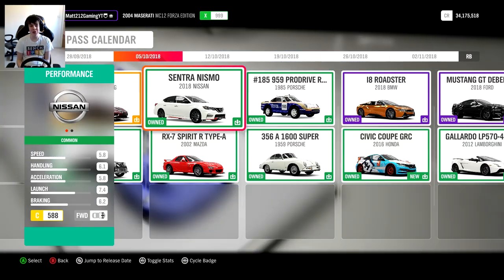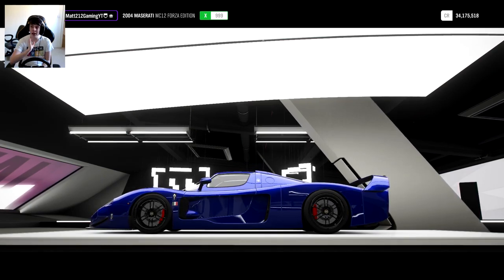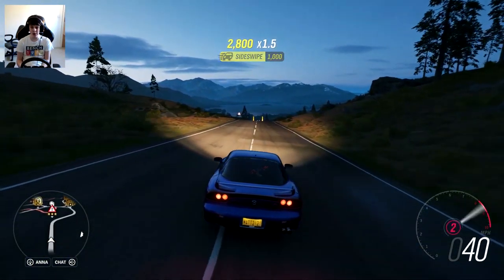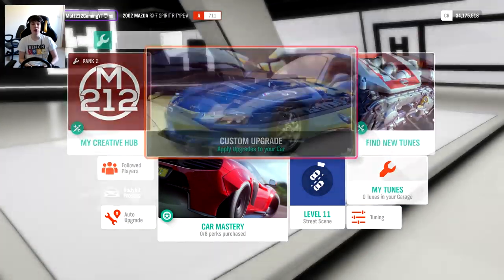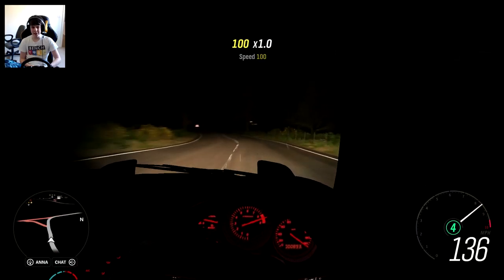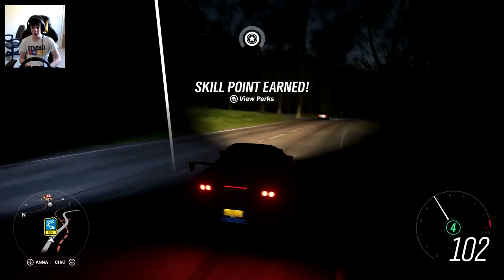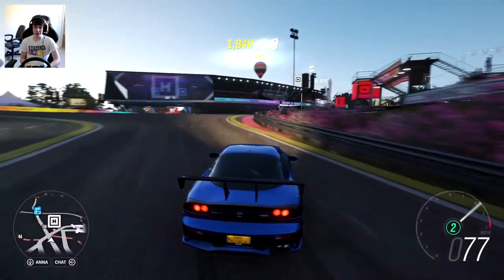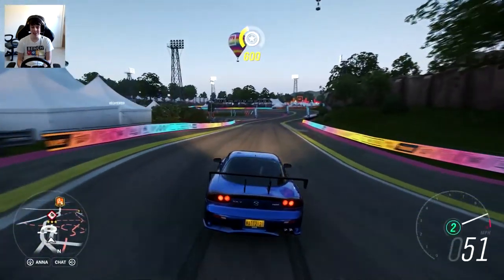WHAT A CAR! Mazda RX7 Spirit! Forza Horizon 4 Car Pass Car Reviews EP4!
4 Changes Everything
For the first time in the racing and driving genre, experience dynamic seasons in a shared open-world. Explore beautiful scenery, collect over 450 cars and become a Horizon Superstar in historic Britain.

Announce Trailer
Game features
Collect Over 450 Cars
Enjoy the largest and most diverse Horizon car roster yet, including over 100 licensed manufacturers.
No Data Available
Race. Stunt. Create. Explore.
In the new open-ended campaign, everything you do progresses your game.
Trucks racing through the mud in Forza Horizon 4
Explore a Shared World
Real players populate your world. When time of day, weather and seasons change, everyone playing the game experiences it at the same time.
Screen shot showing off road cars
Explore Beautiful, Historic Britain
This is Britain Like You’ve Never Seen it. Discover lakes, valleys, castles and breathtaking scenery all in spectacular native 4K and HDR on Xbox One X and Windows 10.
A home in the British countryside

Included with the Xbox Game Pass
Play Forza Horizon 4 and over 100 more great games for one low monthly price with Xbox Game Pass.

PLAY WITH XBOX GAME PASS
Xbox One X and Forza
Description

Dynamic seasons change everything at the world’s greatest automotive festival. Go it alone or team up with others to explore beautiful and historic Britain in a shared open world. Collect, modify, and drive over 450 cars. Race, stunt, create, and explore - choose your own path to become a Horizon Superstar. The Forza Horizon 4 Ultimate Edition digital bundle includes early access, allowing you to play four days early beginning September 28, Car Pass, VIP Membership, Formula Drift Car Pack, Day One Car Pack, and two game expansions when they become available.

Preorder the Forza Horizon 4 Standard Edition digital bundle by October 2, 2018 and receive the Formula Drift Car Pack in both Forza Motorsport 7 and Forza Horizon 4.